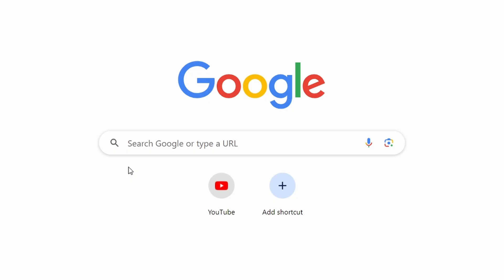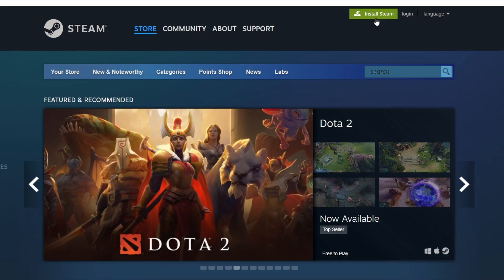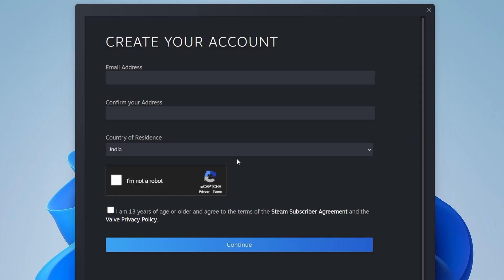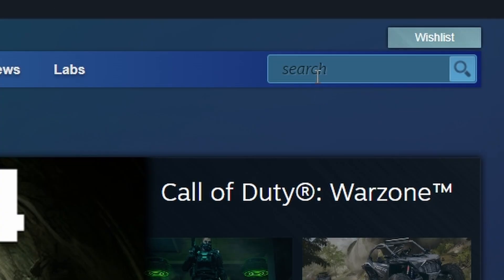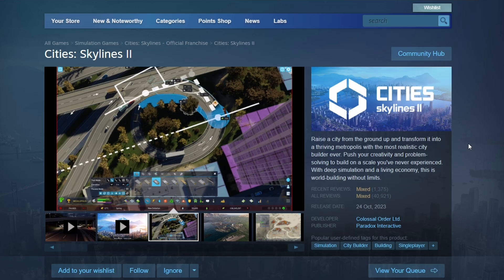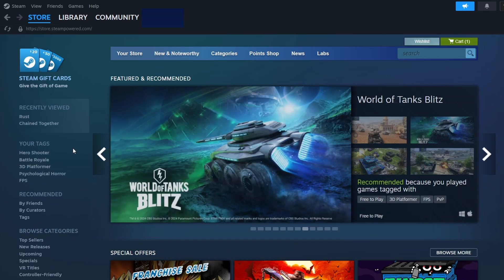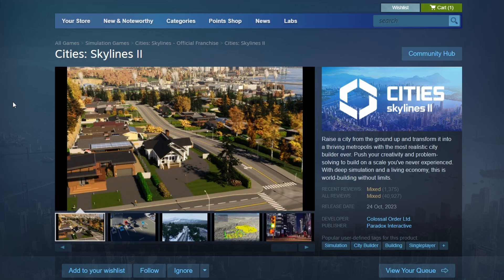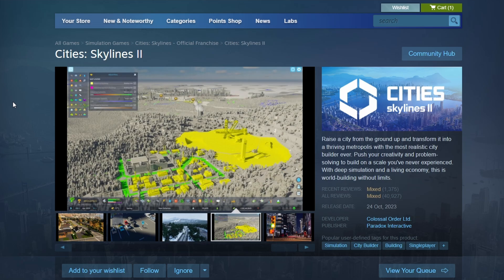How To Download Cities Skylines 2 In PC | Cities Skylines 2 Install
Today, I’ll guide you through the process of downloading Cities Skylines 2 in your PC.

Gaming Keyboard
Gaming Mouse